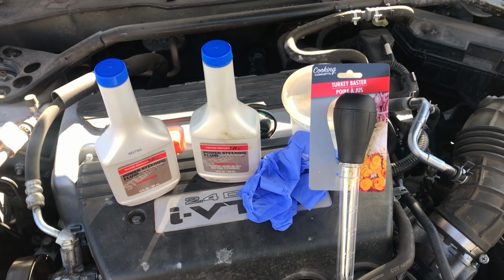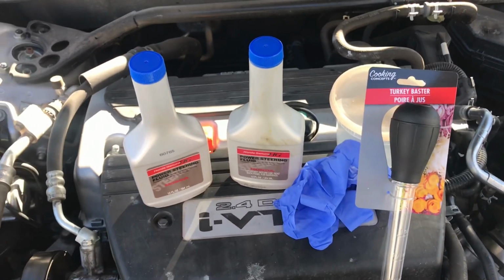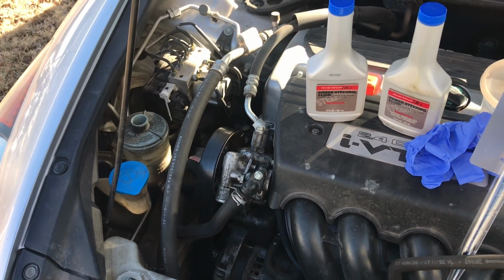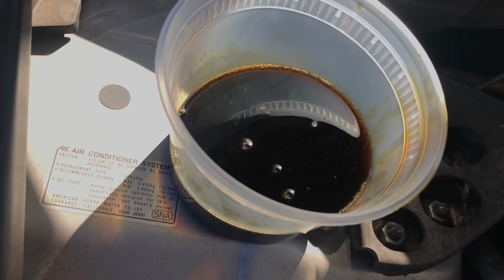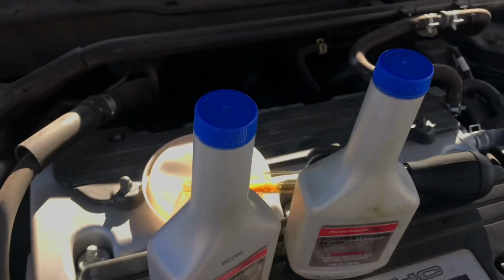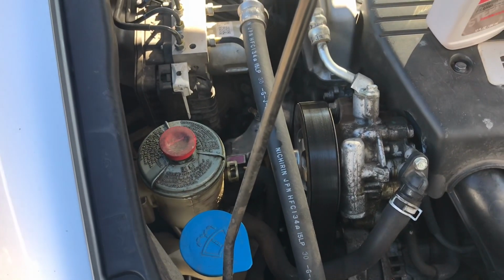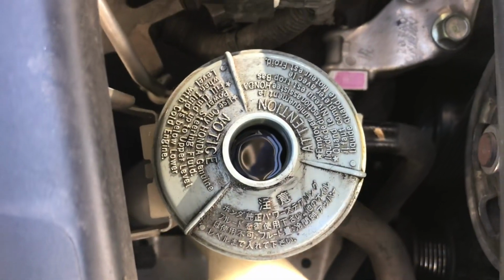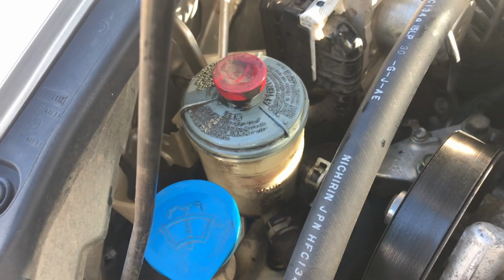Honda Accord Power Steering Fluid Change - 2008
Power Steering Fluid